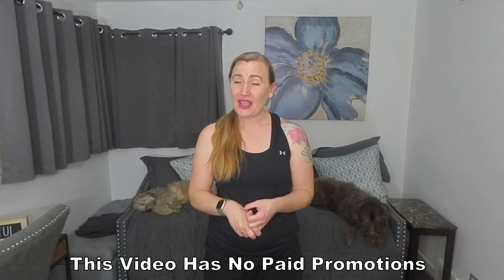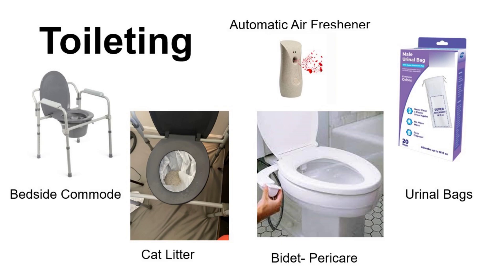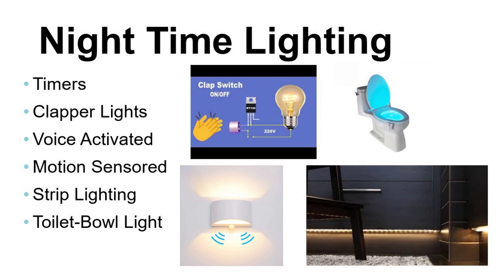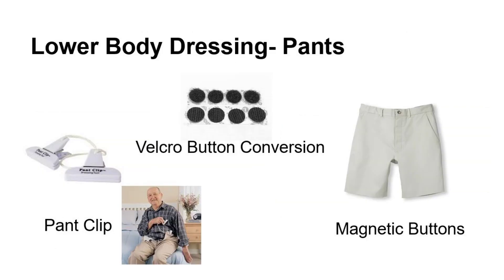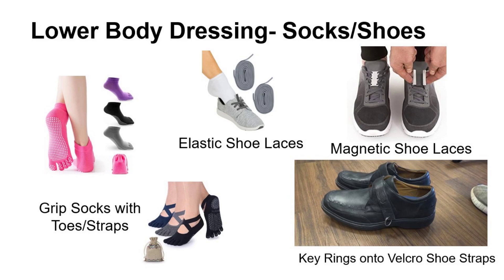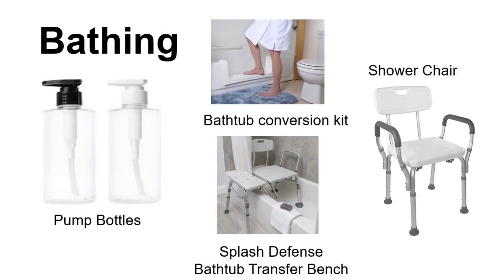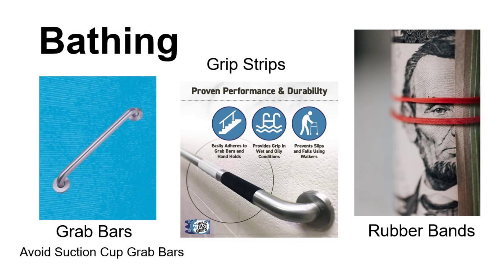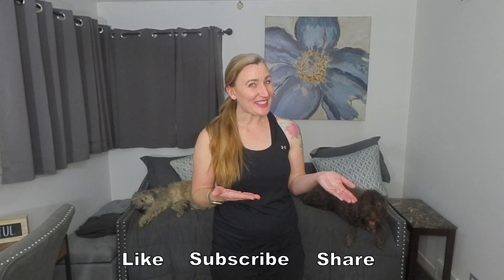Treatment of Upper Limb Ataxia: Ep. 6 Adapted Equipment and Home Modifications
In this series we are going to identify evidence based interventions for the treatment of upper limb ataxia.

Resources and references are linked below and check out other free educational videos and free home exercise programs here on Little Steps, Big Gains